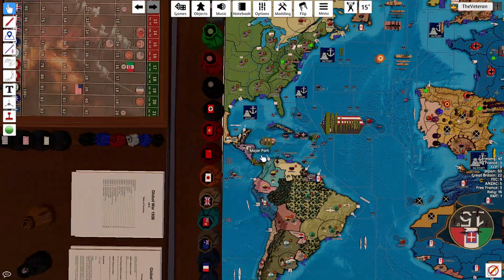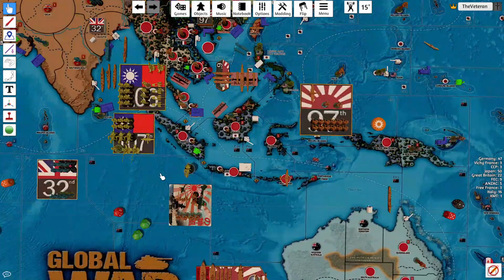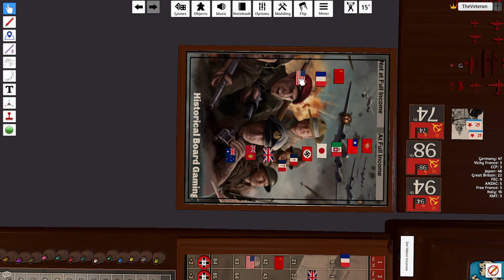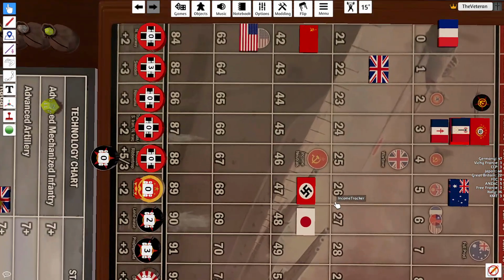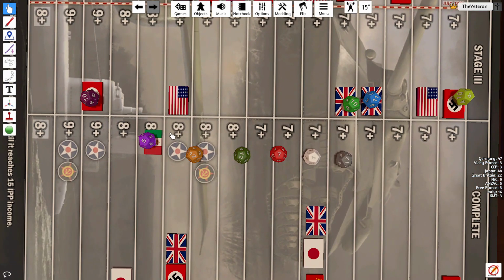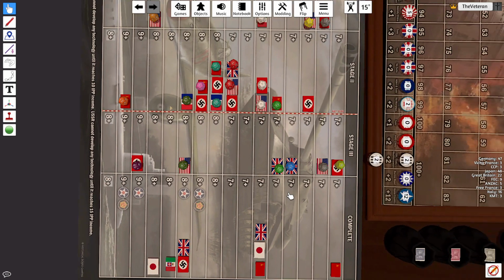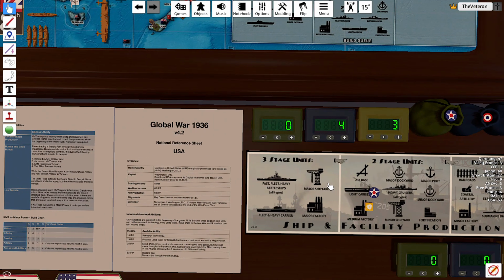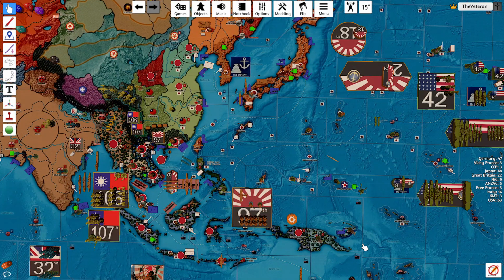Operation Lightning T9 July 40 KMT-USA